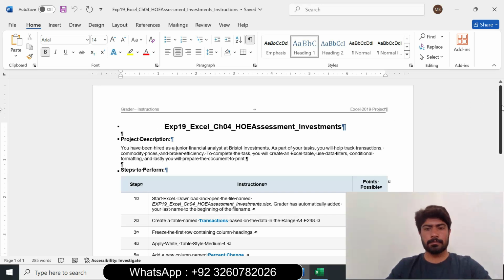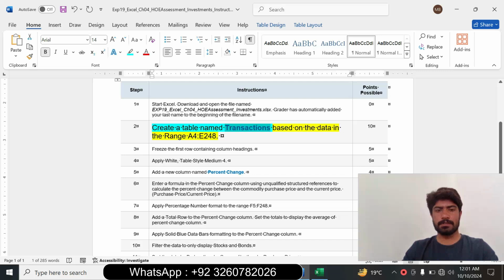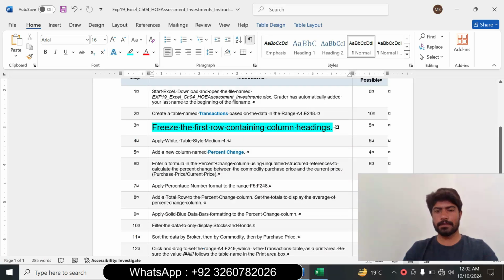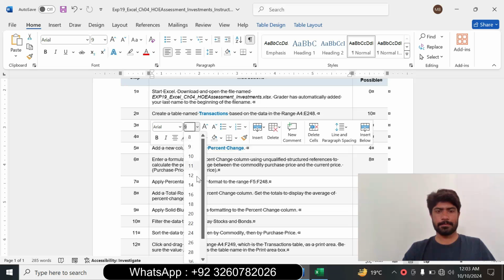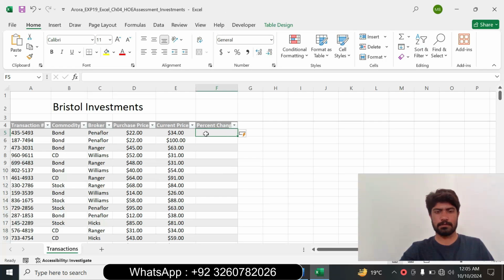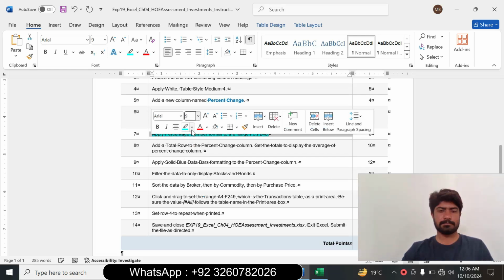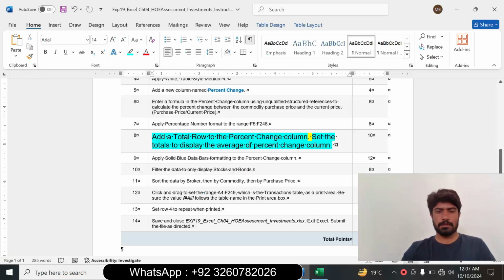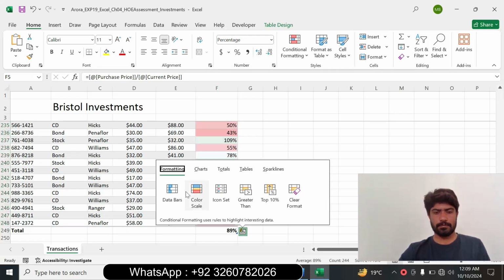Exp19_Excel_Ch04_HOEAssessment_Investments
Project Description:
You have been hired as a junior financial analyst at Bristol Investments. As part of your tasks, you will help track transactions, commodity prices, and broker efficiency. To complete the task, you will create an Excel table, use data filters, conditional formatting, and lastly you will prepare the document to print.

Start Excel. Download and open the file named EXP19_Excel_Ch04_HOEAssessment_Investments.xlsx. Grader has automatically added your last name to the beginning of the filename.
Create a table named Transactions based on the data in the Range A4:E248.
Freeze the first row containing column headings.
Apply White, Table Style Medium 4.
Add a new column named Percent Change.
Enter a formula in the Percent Change column using unqualified structured references to calculate the percent change between the commodity purchase price and the current price. (Purchase Price/Current Price).
Apply Percentage Number format to the range F5:F248.
Add a Total Row to the Percent Change column. Set the totals to display the average of percent change column.
Apply Solid Blue Data Bars formatting to the Percent Change column.
Filter the data to only display Stocks and Bonds.
Sort the data by Broker, then by Commodity, then by Purchase Price.
Click and drag to set the range A4:F249, which is the Transactions table, as a print area. Be sure the value [All] follows the table name in the Print area box.
Set row 4 to repeat when printed.